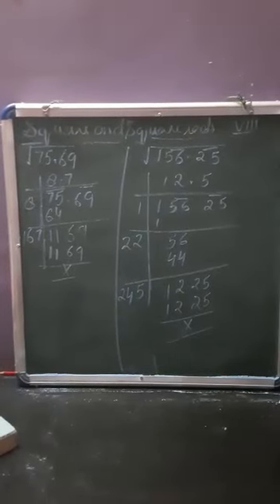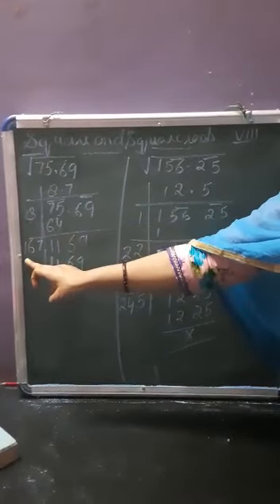Class VIII (Maths) - Square and Square Roots - Part 6